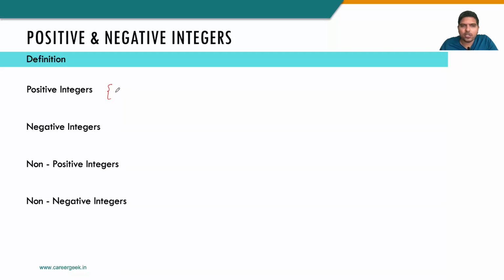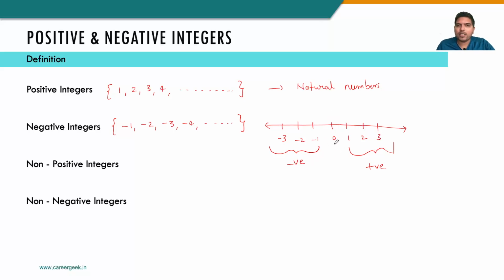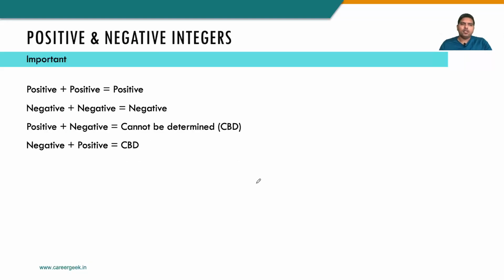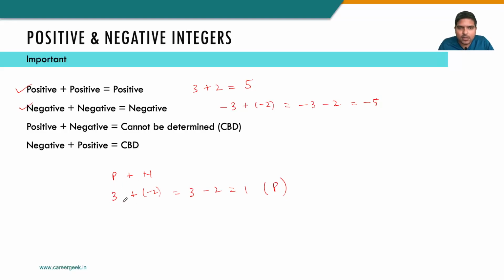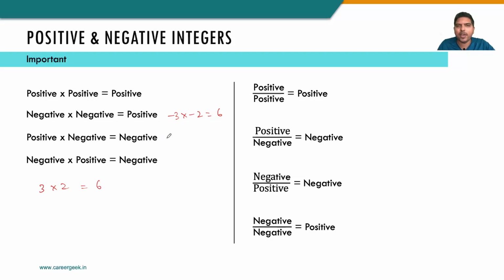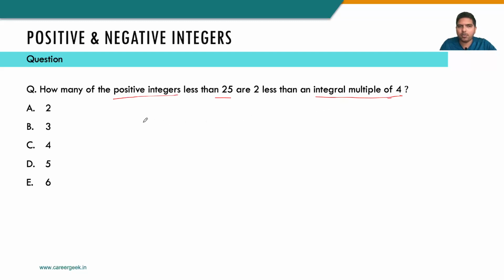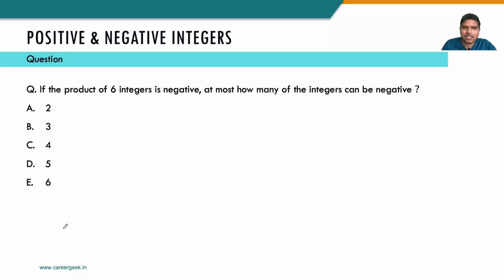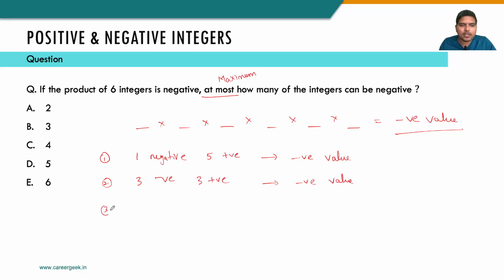4. Positive & Negative Integers - GRE / GMAT Quant Basics | CareerGeek | Dillesh Kumar Chelluri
Hi,

Understanding Positive and Negative Integers: Master Integers with CareerGeek

Struggling with positive and negative integers in math? Our CareerGeek video on integers will clarify these essential concepts and help you tackle quantitative problems on the GRE and GMAT exams with confidence.

Understanding Positive and Negative Integers
Learn about:
Positive Integers: Whole numbers greater than zero (1, 2, 3, ...).
Negative Integers: Whole numbers less than zero (-1, -2, -3, ...).
CareerGeek simplifies these concepts with clear explanations and practical examples. You'll learn to:

Identify and classify positive and negative integers.
Understand their properties and uses in mathematical problems.
Apply this knowledge to solve quantitative questions accurately.
Whether you're dealing with basic arithmetic or complex algebra, mastering positive and negative integers will empower you to approach quantitative problems systematically and efficiently.

Boost Your GRE and GMAT Prep with CareerGeek
Understanding integers is essential for various math topics. Watch now to strengthen your math skills and prepare for success on your GRE and GMAT exams with CareerGeek.